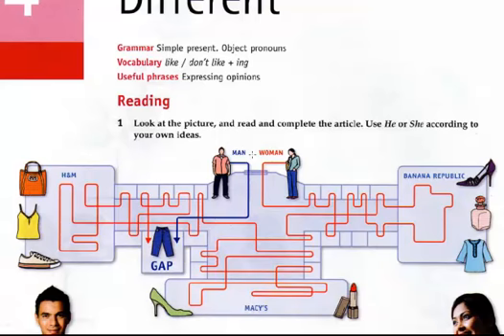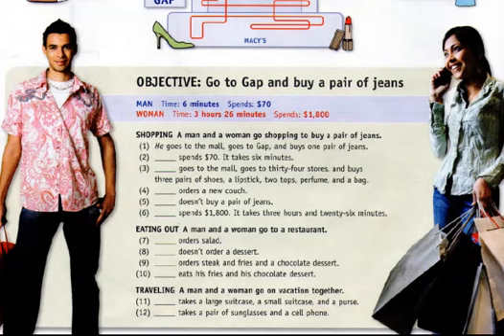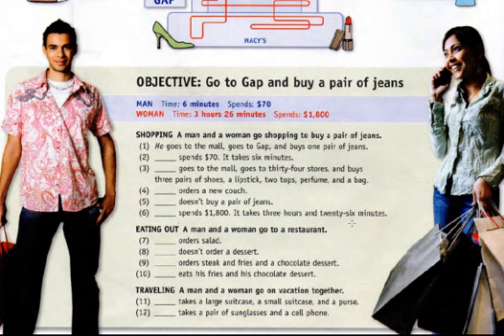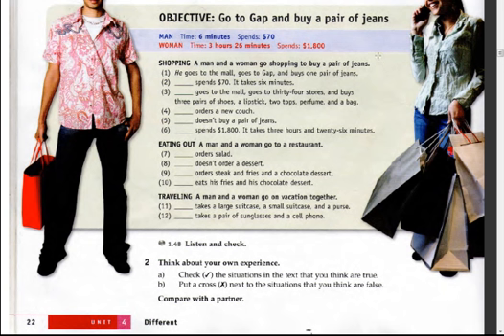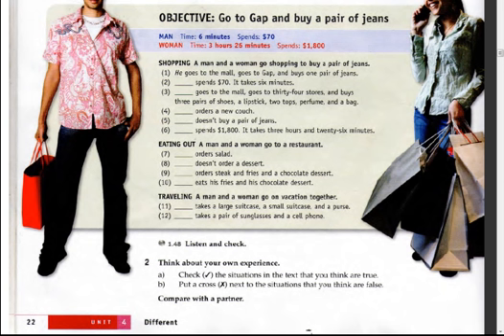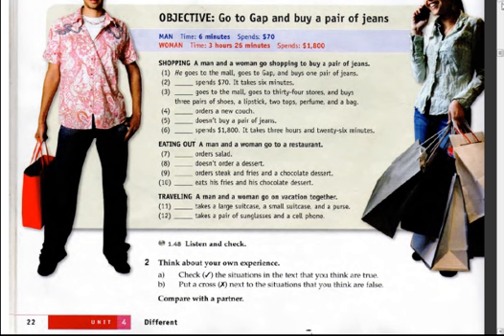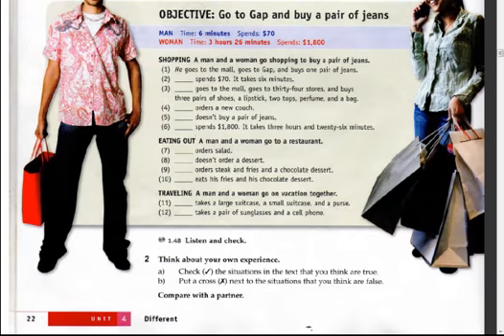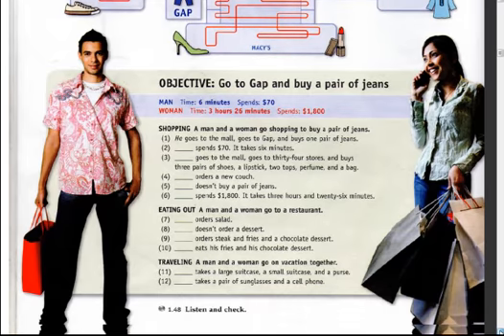naio elemunit4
unit 4